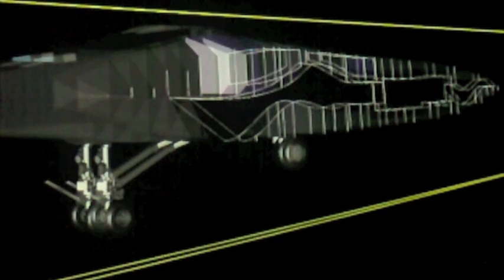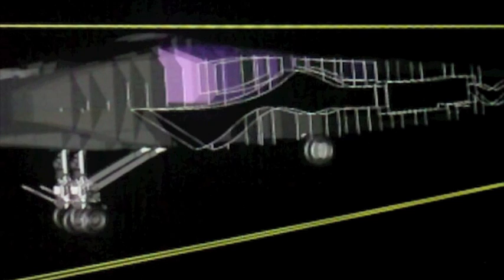Building Boeing's next fighter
Dan Seal, program manager of Boeing's immersive development environment, briefs reporters on the company's new tools for designing the next generation of air dominance fighters. The 7 June brief in St. Louis shows Boeing is serious about competing for the US Navy's long-term requirement for replacing the F/A-18E/F Super Hornet.